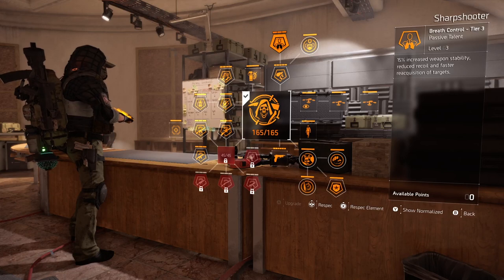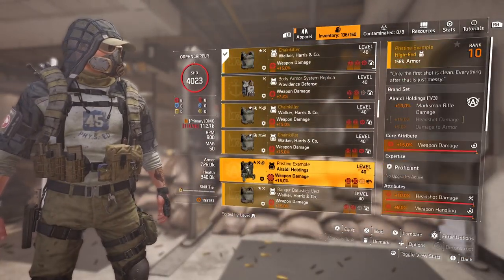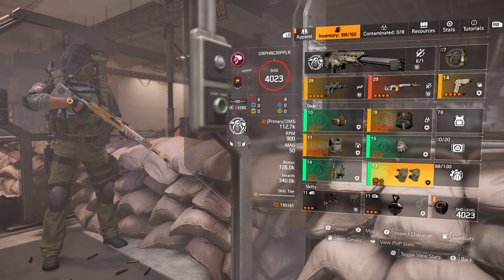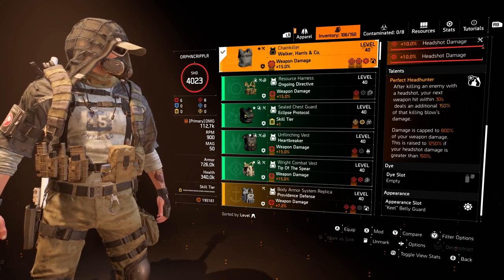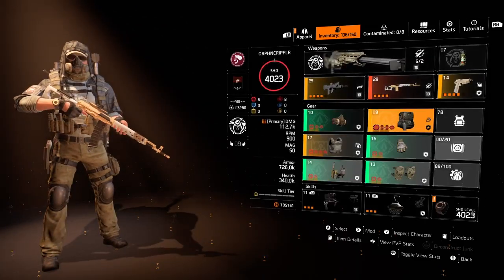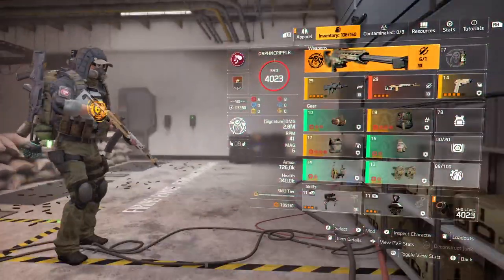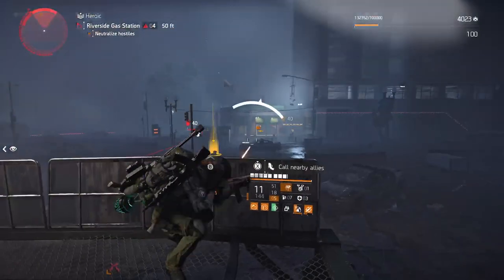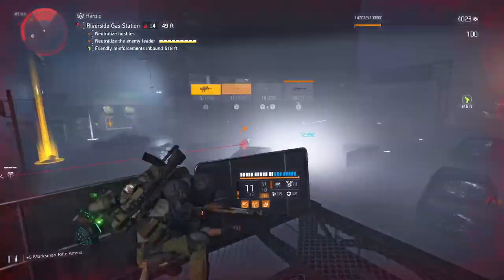Division 2 | S10 | TU16.4 | "Full Stop" Tip of the Spear Sniper Build!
A 1-shot Dread Edict sniper build? Yes! In this video I showcase my "Full Stop" Tip of the Spear sniper build!